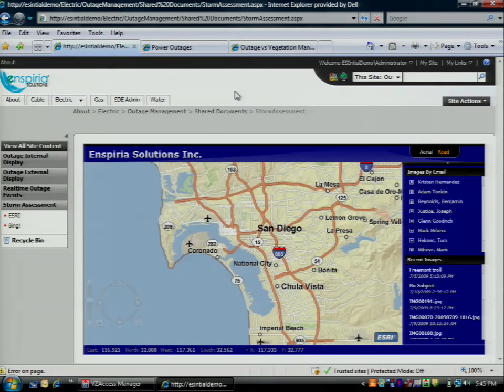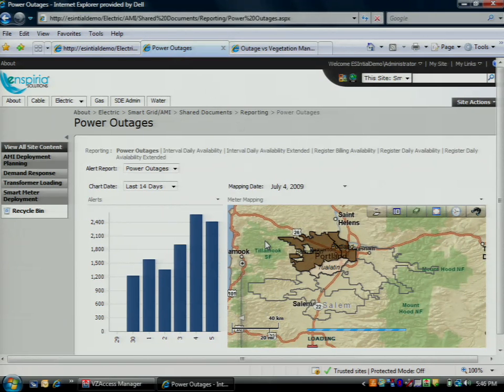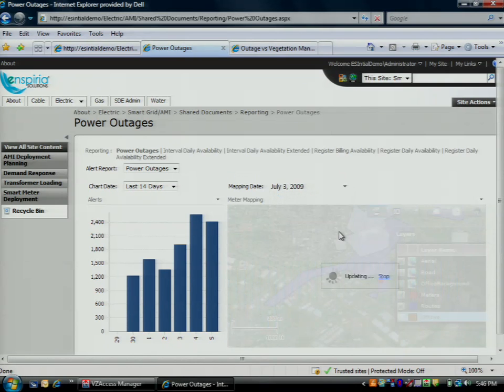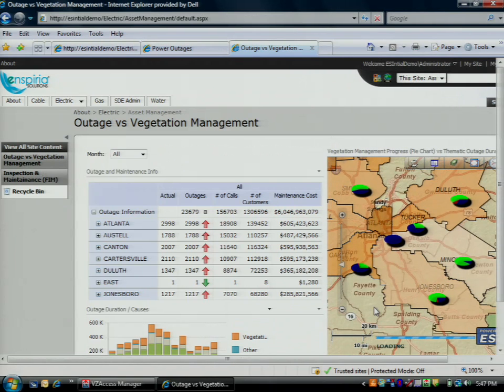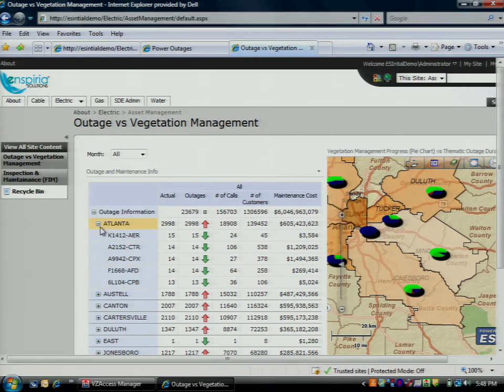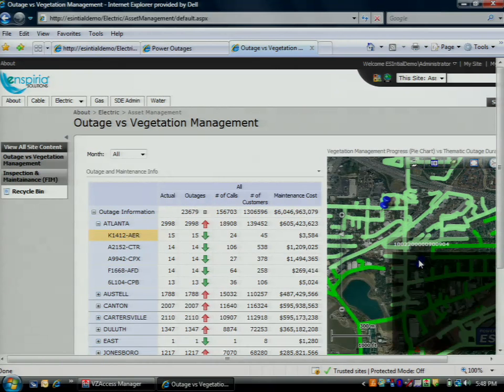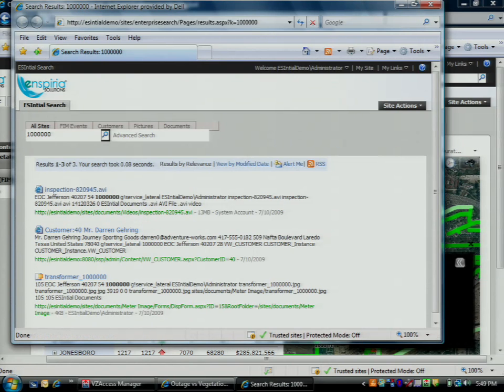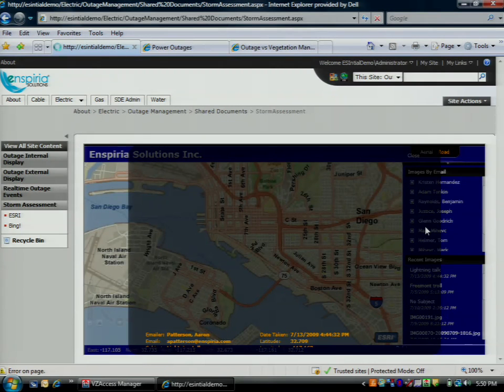ESIntial—Your Business Data in ESRI & Sharepoint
EsIntial is an application that makes enterprise access to GIS easier through the integration of ArcGIS server. This was presented during the Lightning Talks session at the 2009 ESRI International User Conference.